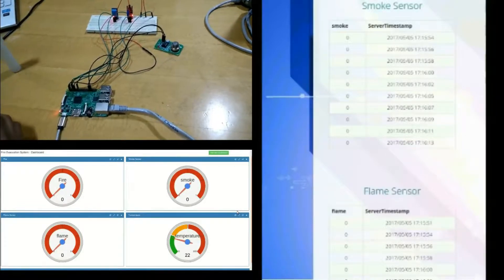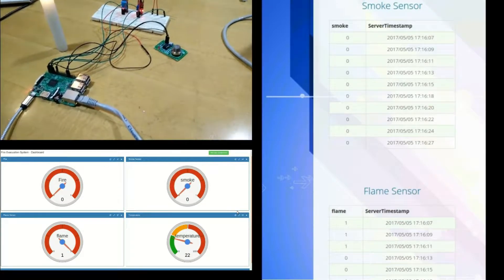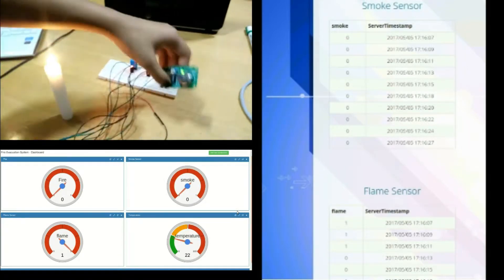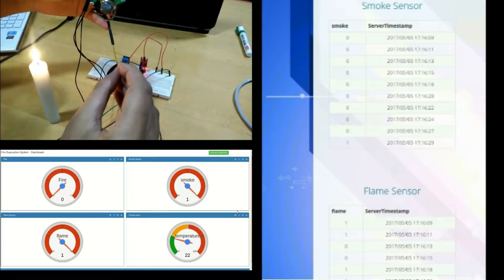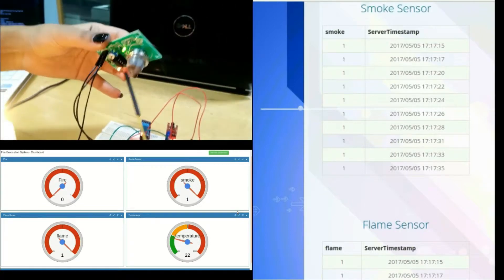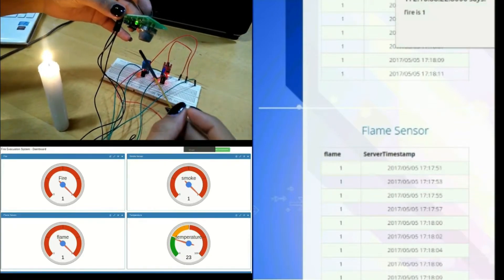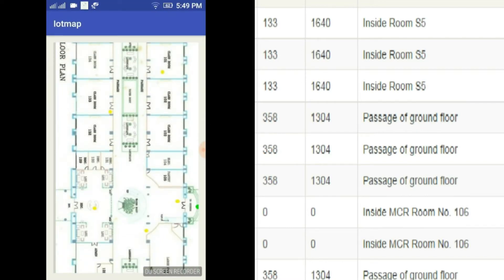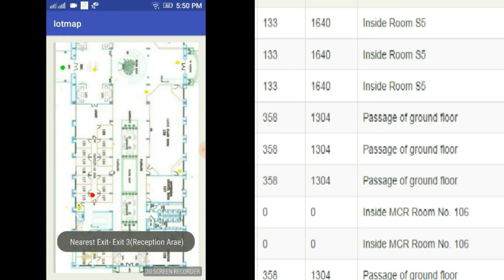Smart Fire Evacuation System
IoT based peoject